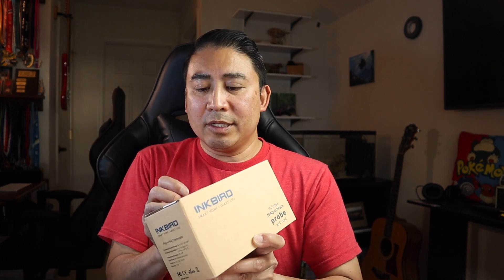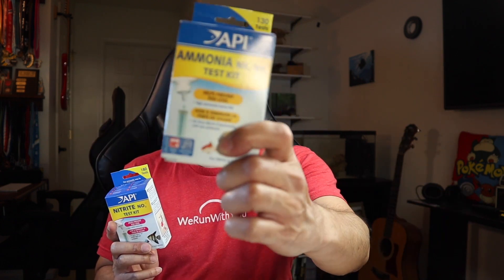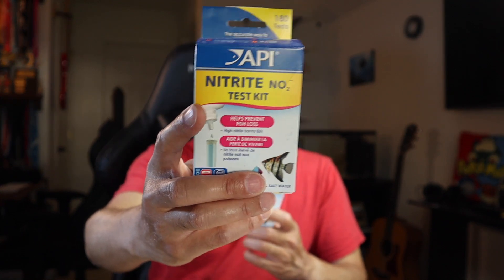New Budget DIY All-In-One Nano Reef Tank Build - Adding the First Corals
Adding the first three corals in this new saltwater aquarium - zoanthids, goniopora, and euphyllia ancora aka hammer coral.

Installing Nicrew HyperReef 50-Watt LED lights, upgrading the heater, and adding the Inkbird temperature controller.

Also testing the water chemistry to make sure there is zero ammonia and nitrites, and checking for nitrates to see if the nitrogen cycle has been completed after adding Fritz Zyme 9 bacteria and feeding them some fish food. Then finally adding corals.

This is built in a 10-gallon Aqueon fish tank from Petco with a Sicce Syncra Nano return pump, VCA random flow generator (RFG) return nozzle, and self-cut acrylic sheet for the back wall and baffles.

My existing 40 gallon cube reef tank equipment list is as follows. This system was purchased in used condition back in 2018.

40 gallon cube display tank (SCA I think starfire glass )
10 gallon sump
Ecotech Radion XR30 Gen 3 lights
Ecotech Vortech MP40 wavemaker
Both controlled via Reeflink
Upgraded SCA skimmer to Bubble Magus Curve 5
Upgraded Danner return pump to Jebao DCP 2500
Added DIY auto-top-off
Added Jebao 4-channel doser
Dosing Kalkwasser + Fritz RPM 2-part alkalinity and calcium.
Dosing Tropic Marin K+ and A- Elements for trace.
Dosing Dr Tim’s Waste Away and EcoBalance to increase bacterial biodiversity.